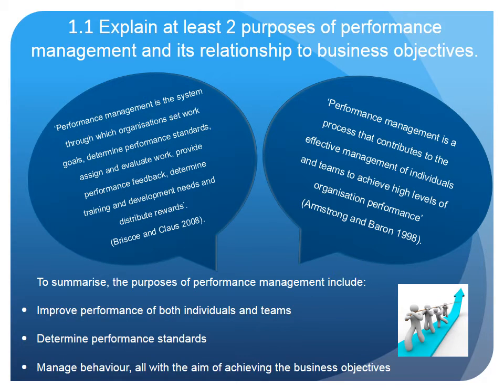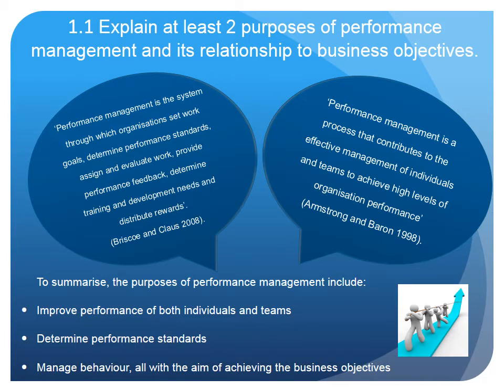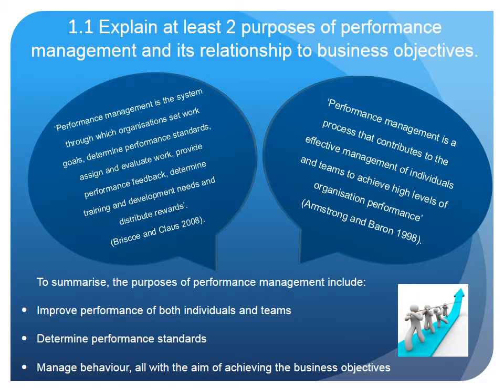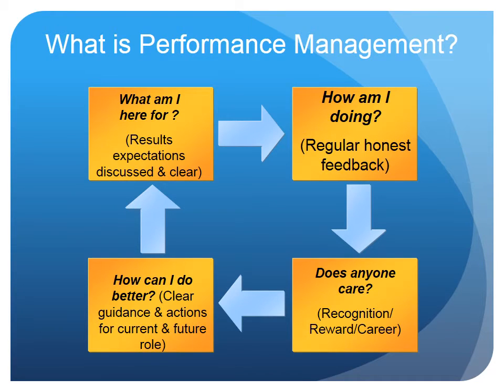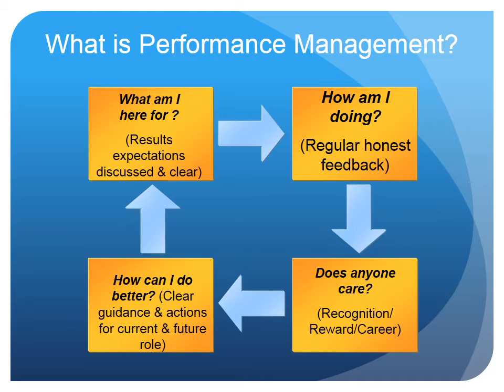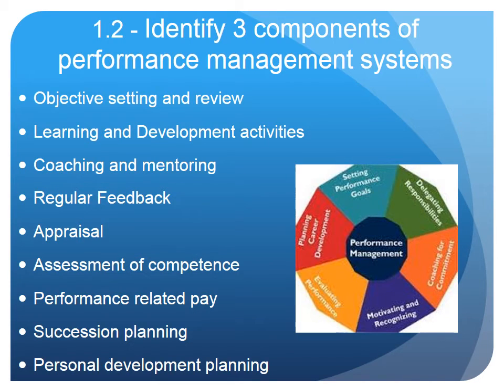1 1 and 1 2 for 3PRM assignment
This video will help you answer assessment criteria 1.1 and 1.2, the purposes of performance management and the components of performance management.